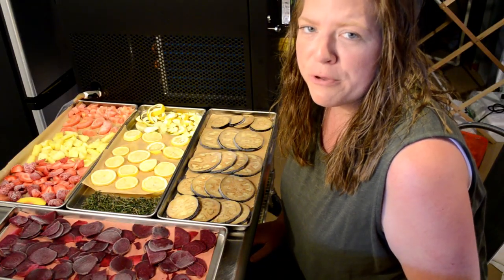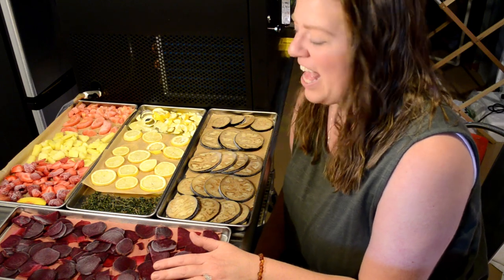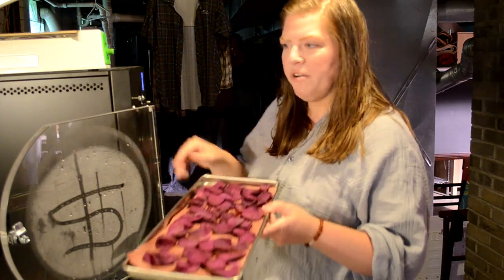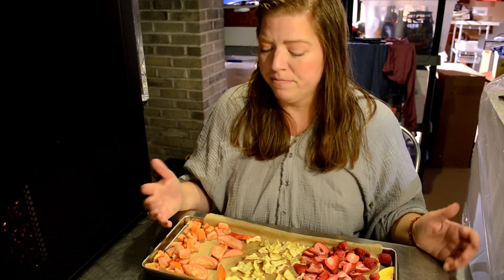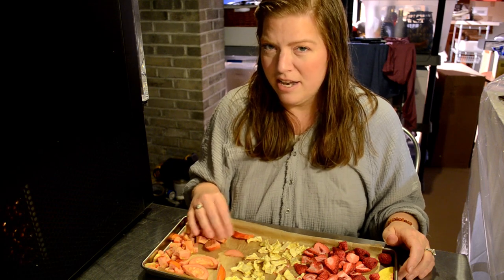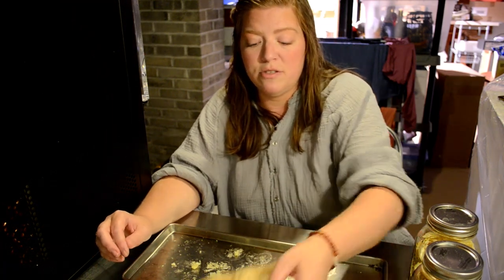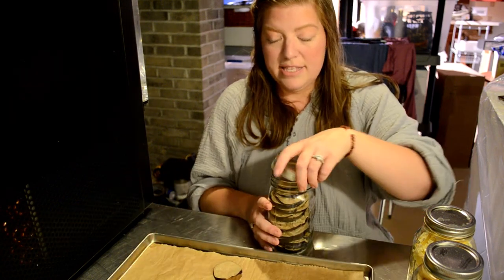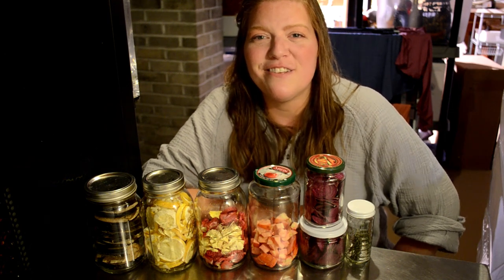Sour Lemons with Layers || We are Back to Freeze Drying!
Join us back in the harvestright freezedryer since we took a break to do some delicious baking in the past few videos!

In this video we are freeze drying:
One sliced eggplant
Several lemons sliced (2 layers) / chunked pieces / rind only
Fresh Thyme
Several Tomatoes in slices and diced
Various fruit items pineapple, strawberries and raspberries
Sliced Beets (blanched for 2 minutes)

For the first time we had a TON of condensation on the front of the door on the unit and I am sure that was because of the humidity and thickness in the air. Everything did great during packaging but we ultimately moved quickly and efficiently to get things put away quickly once they were confirmed moisture free!

Things to take away from the video today:
1. The lemons will be great for so many things cooking, drinks, baking (with the rind and crushed as zest) and I hope to do limes soon!
2. Again with the lemons when doing multiple layers because of their juicing and sticky factor make sure to use parchment or silicon on bottom and between layers.
3. SAVE YOUR CONTAINERS if you are doing this process, this has been a wonderful life saver instead of having to buy jars constantly, make sure they have a rubber gasket and keep on packaging!

Our Best-

The Daileys